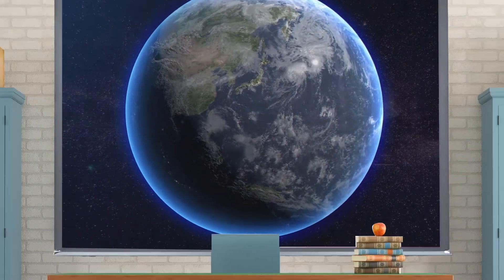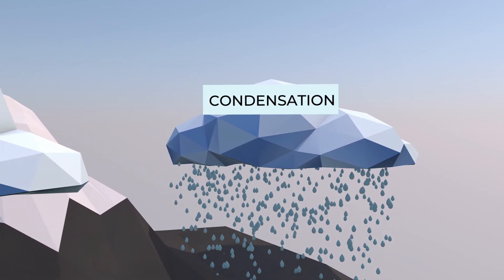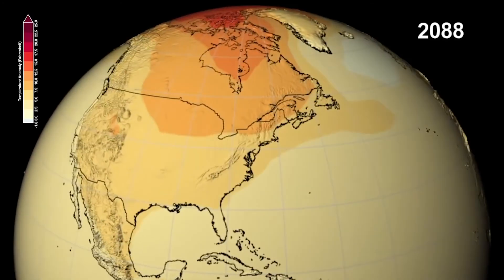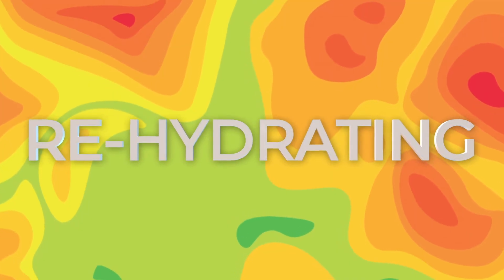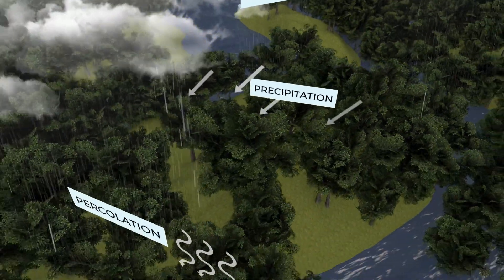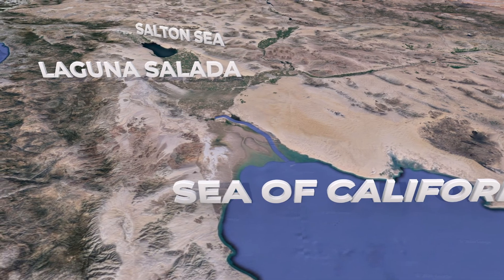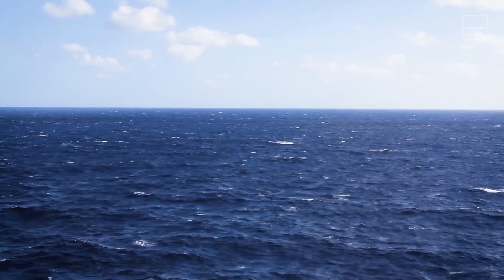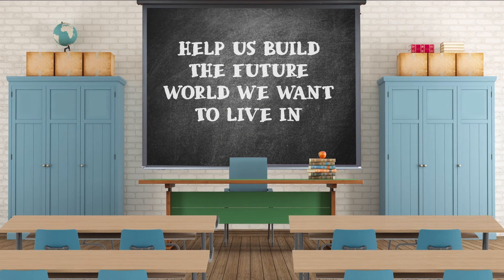Can the Water Cycle reverse Global Warming? Did we learn the solution in grade school?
What if I told you that in grade school, we learned the solution to our planet’s biggest threat?

I’m talking about Global Warming.

Remember the water cycle? The sun’s heat evaporates water from lakes, seas, and oceans. The water condenses in the clouds and returns as rain. This freshwater hydrates plants, animals and humans on its way back to the ocean.

As the planet warms, it is easier for the water cycle to become broken.  With oceans rising and deserts growing, our planet’s climate is out of balance; it needs harmony. What if we could Move the Water into the deserts?

The vision of Move the Water is simple.  Transfer water from our overflowing oceans into the most arid lands on Earth, rehydrating them.  That’s right, RE-hydrating.  Thousands of years ago many deserts were green and lush. Lack of moisture slowly turned green to brown. Killing plants and driving out animals and humans.

When water is transferred into deserts, creating inland seas, the water cycle magic begins. The new lakes allow evaporation, which triggers more rainwater to fall, creating an environment that can sustain plant life and reduce wildfires.   Millions of acres of new plant life will take in Carbon Dioxide and produce Oxygen.

For example… Water from the Sea of California can be moved to rehydrate Laguna Salada, and then moved to rehydrate the Salton Sea, and then again moved to rehydrate Death Valley.  Our vision is to move water to deserts around the world to bring harmony to these landscapes.  Move the Water will ensure cleaner air, more opportunities for plants, animals, and humans to thrive … and will lower global temperatures.

If global warming is a concern of yours, and let’s face it, it should be, find out how you can contribute to Move the Water.  Millions of at-risk people around the globe and your grade school science teacher will thank you.

Help us build the future world we want to live in.

Proceeds will be allocated to spreading the message of the Move the Water! campaign to everyone.